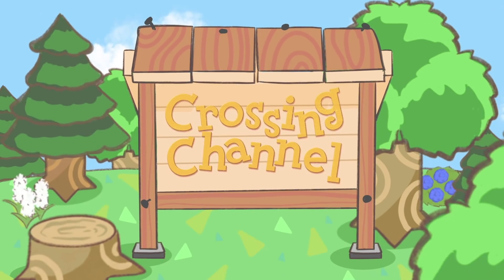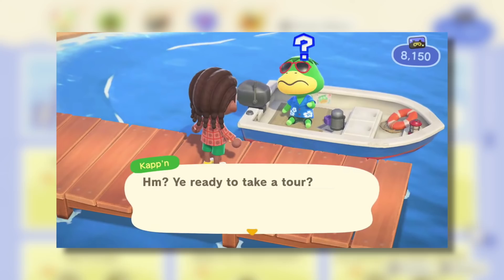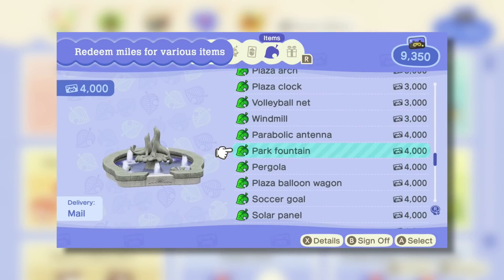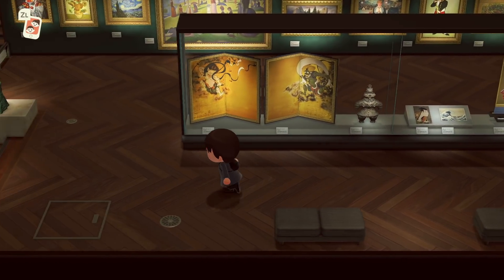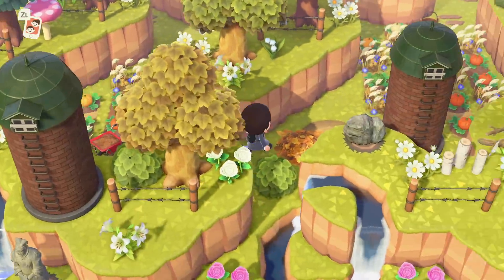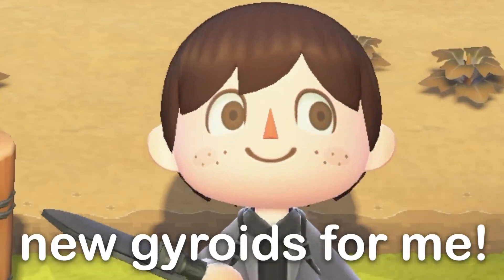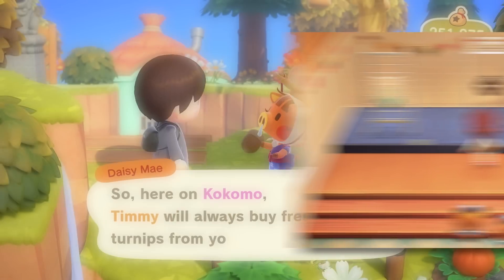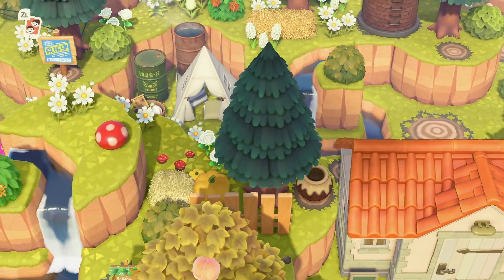Animal Crossing New Horizons - HOW TO PREPARE For 2.0 UPDATE (Things You Need To Do)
A full guide on how to prepare for the huge 2.0 Update in Animal Crossing: New Horizons.

With the huge 2.0 Update fast approaching and many new features and mechanics arriving to ACNH for the first time, there are certain steps you will want to take so that you're ready for when the update drops on November 5th. I'll be giving you a full guide on the things you need to do so you're fully prepared for this game-changing update!

► Visit Kokomo
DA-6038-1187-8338